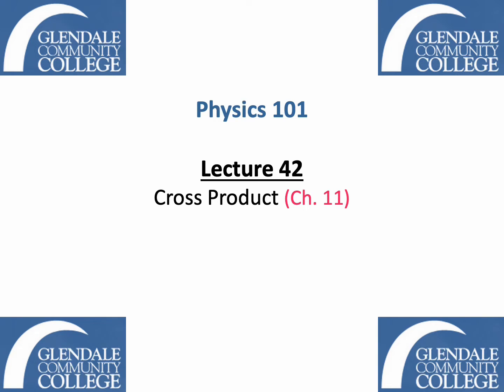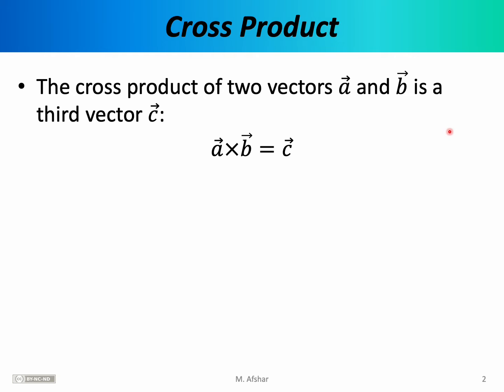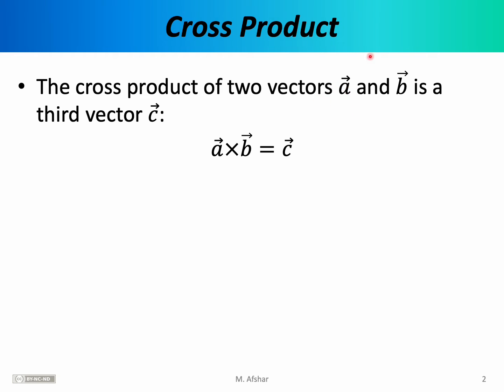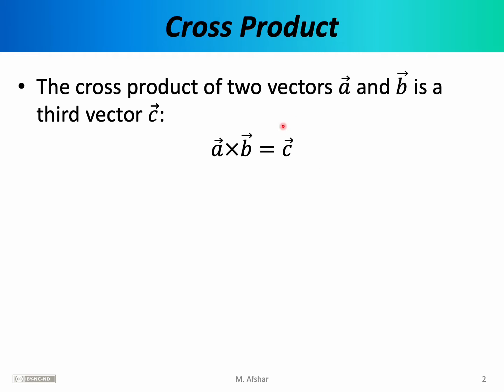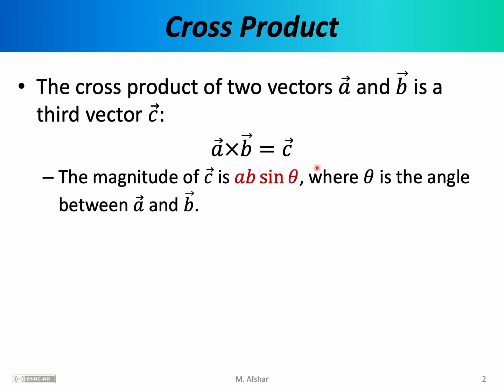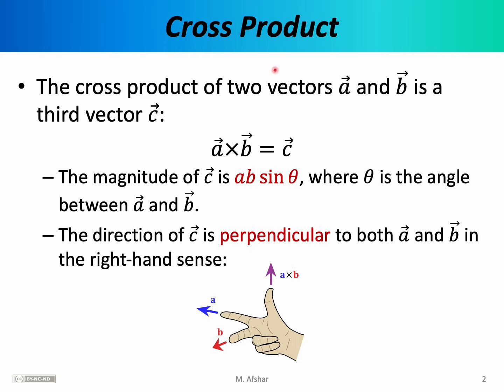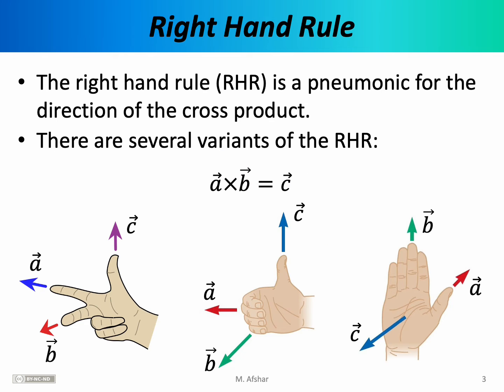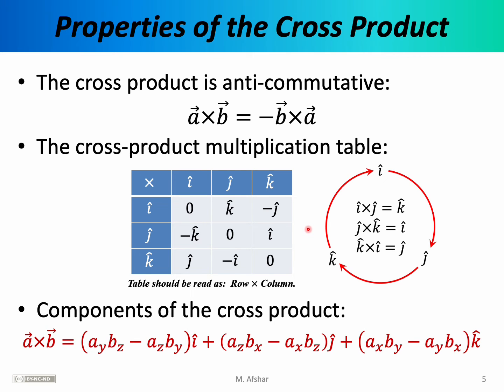Phys 101 - Lecture 42 - Cross Product